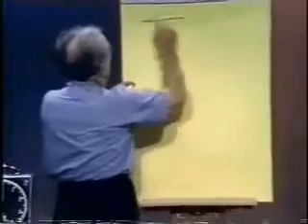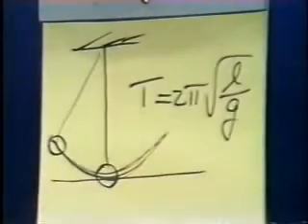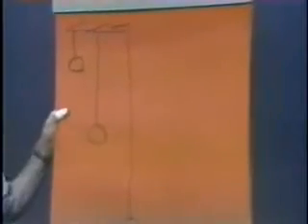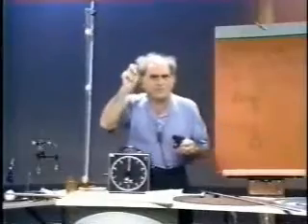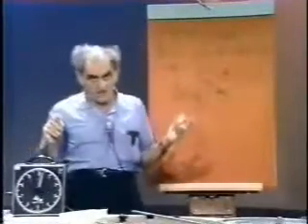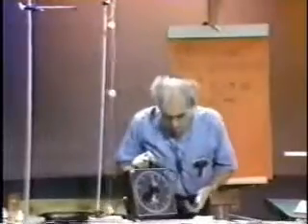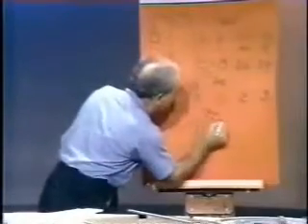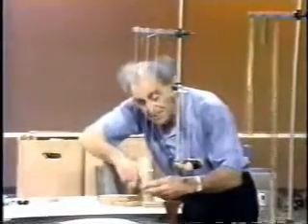Julius Sumner Miller - Physics - Pendulums pt. 1